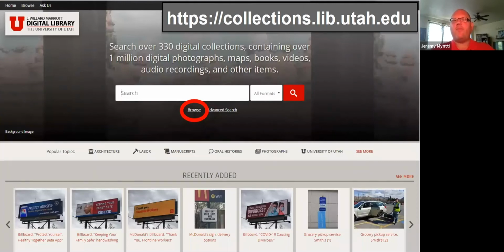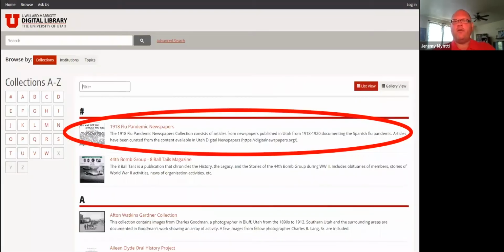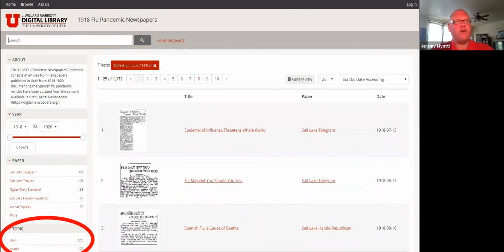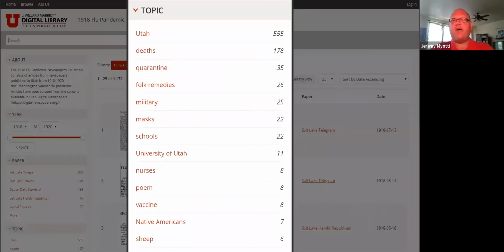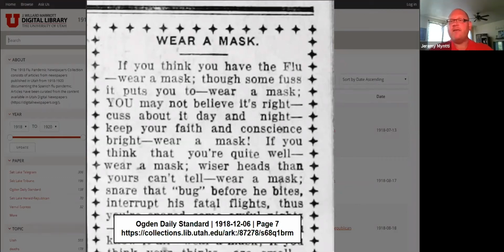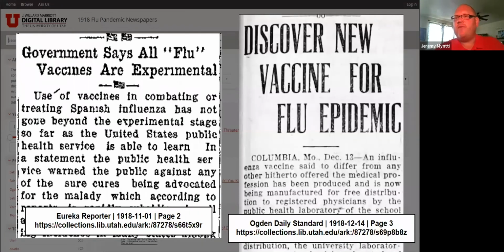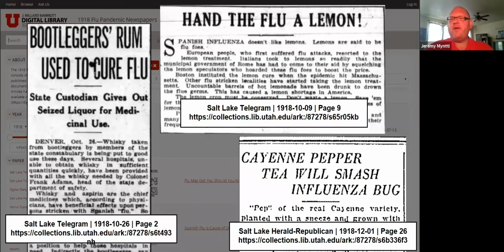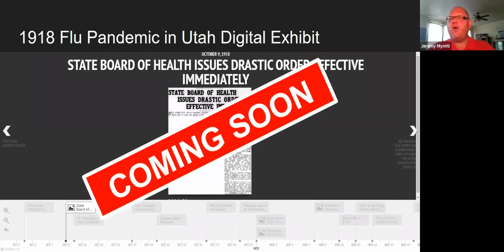1918 Flu Pandemic Newspapers Collection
Jeremy Myntti, head of digital library services at the Marriott Library, explains the new 1918 Flu Pandemic Newspapers Collection.

This was part of a webinar through University of Utah Alumni.